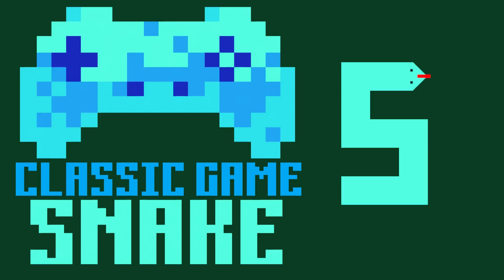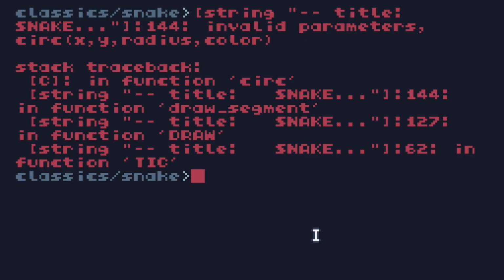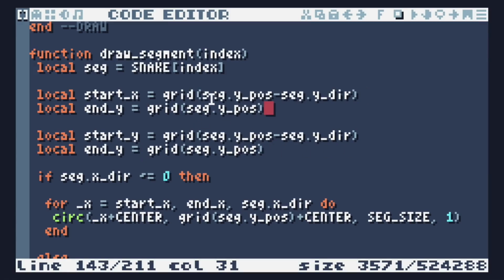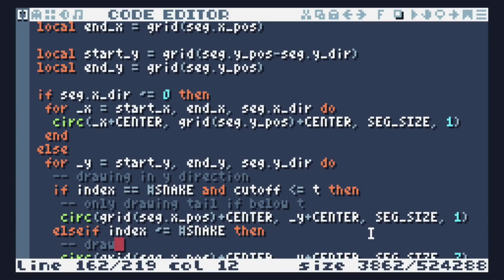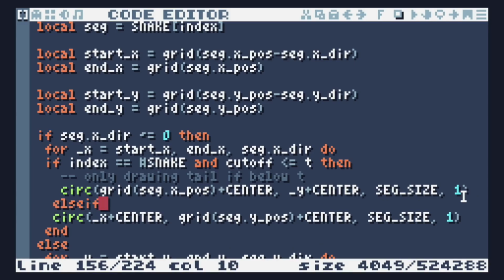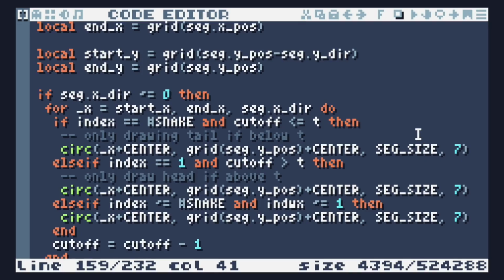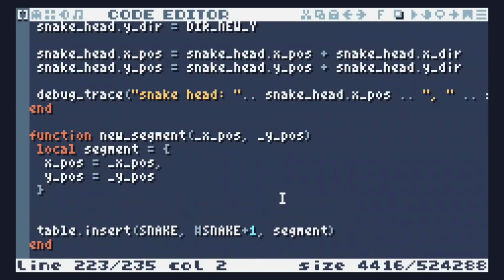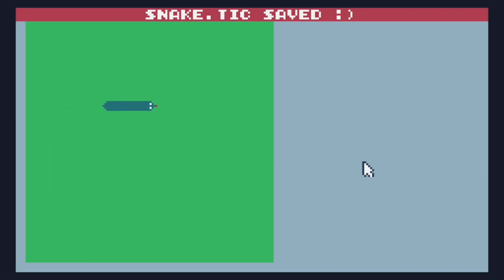Making Snake in TIC-80 - Part 5, If it looks like a snake...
... and it slithers like a snake... let's make it look like a snake.

Chapters:
00:00 - Overlapping circles
09:33 - Make tail shorten
15:14 - Mansplaining my code again...
19:40 - Make head extend
24:00 - Tail sprite (badly)
25:28 - Make segments generic
29:09 - Remove grid